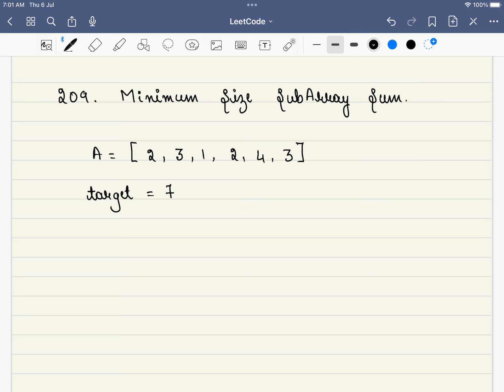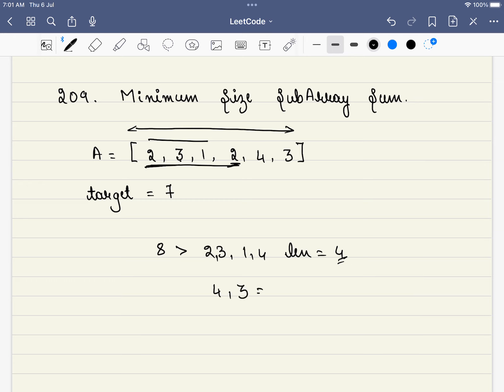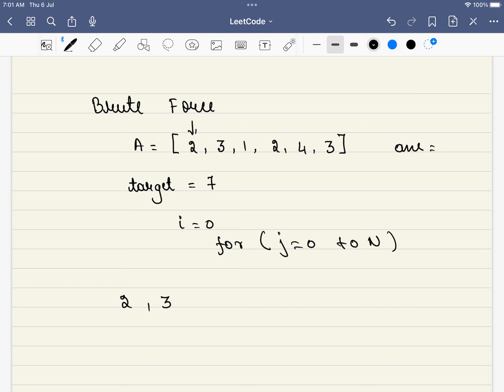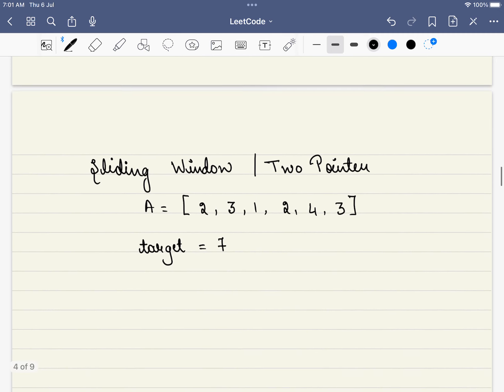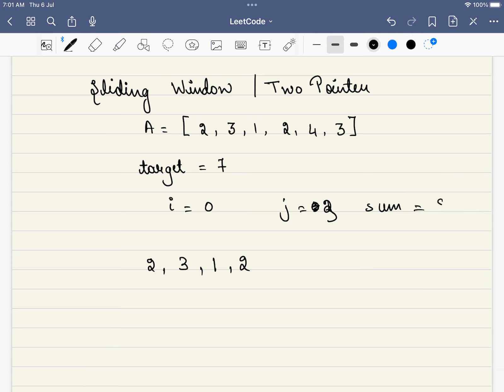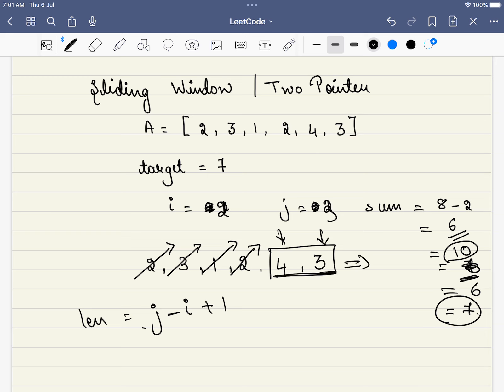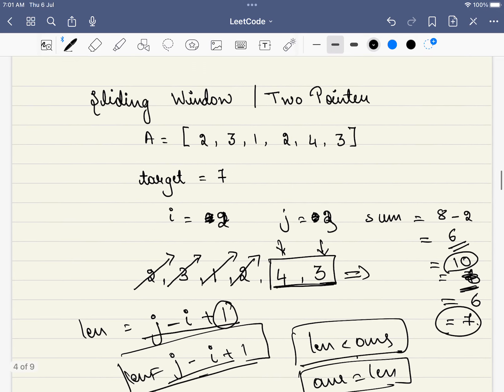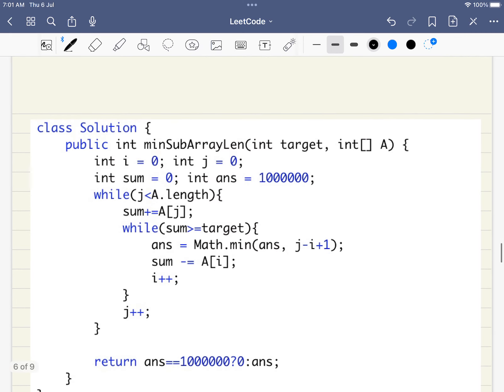Leetcode 209 Minimum Size Subarray Sum